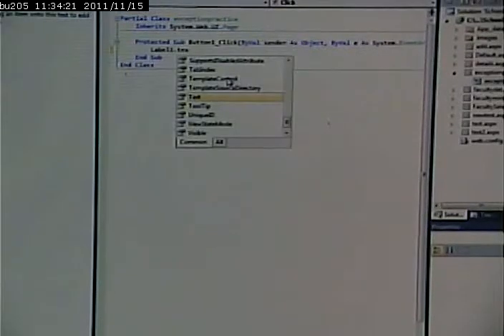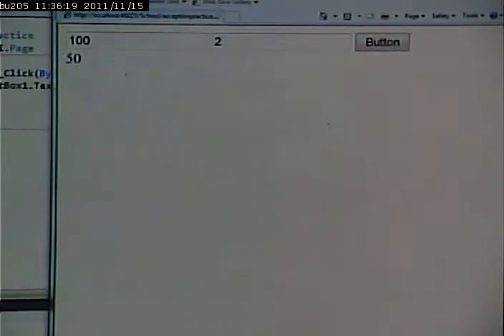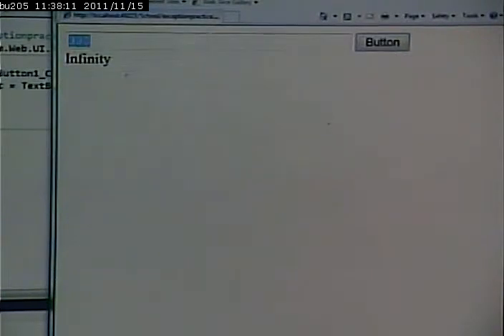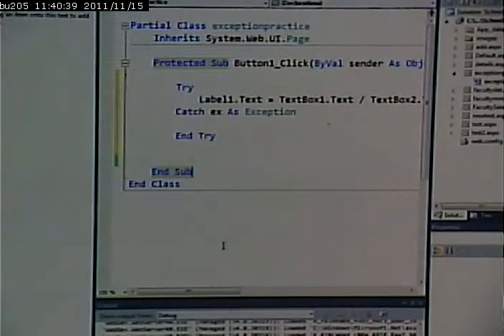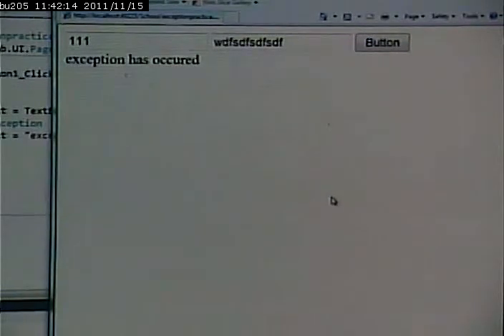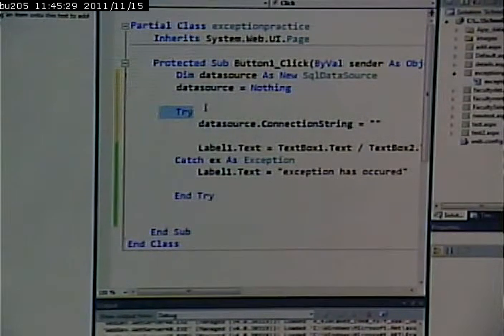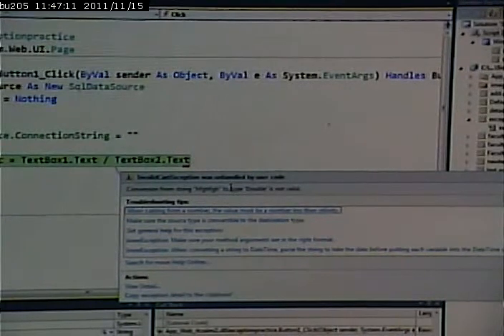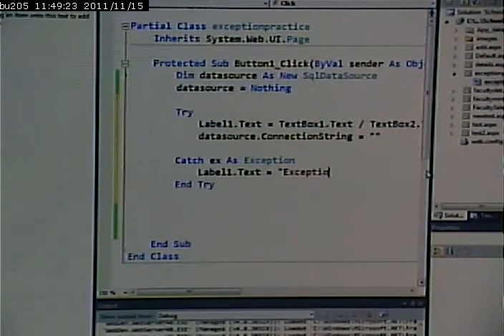CISS243 - Web Db Integration - 11/15/2011 - Part 1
ASP.NET - Try/Catch... Creating own forms for Inserting